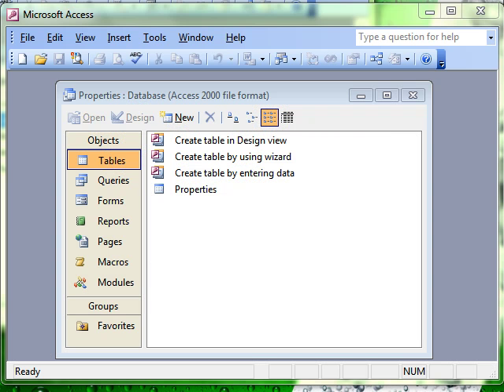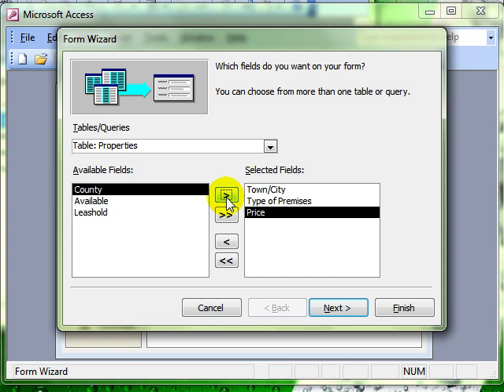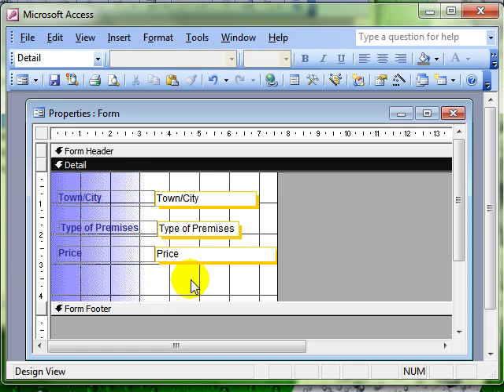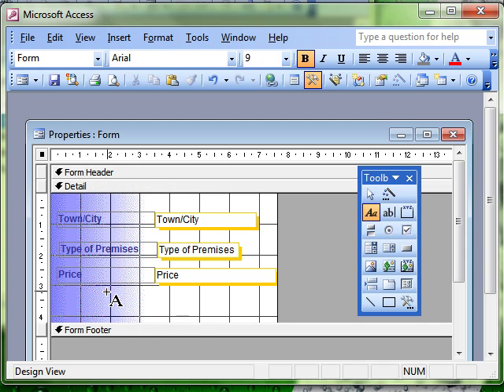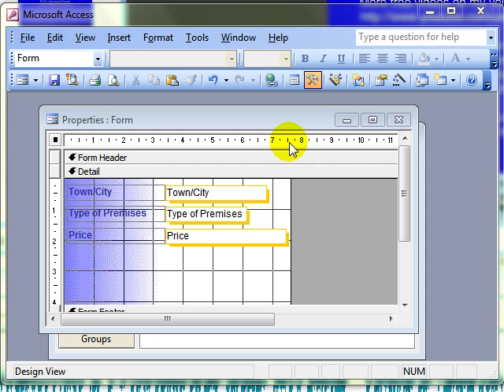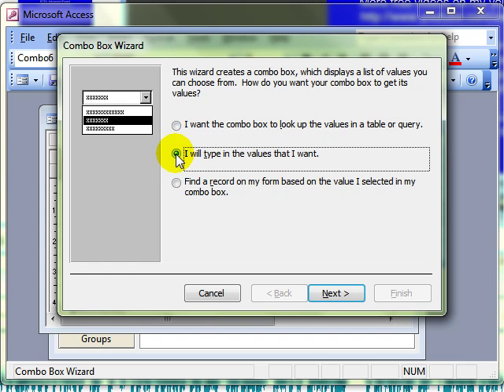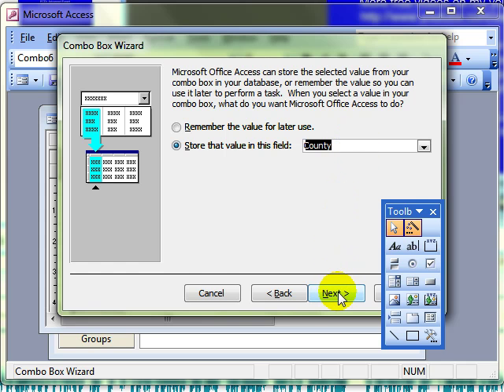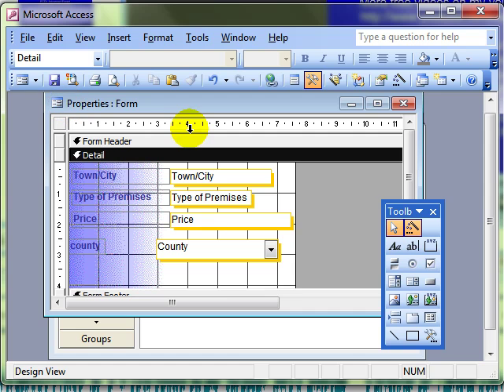AM5411 bound controls - Combo Box Microsoft Access 2003